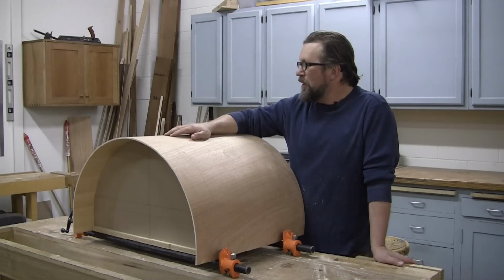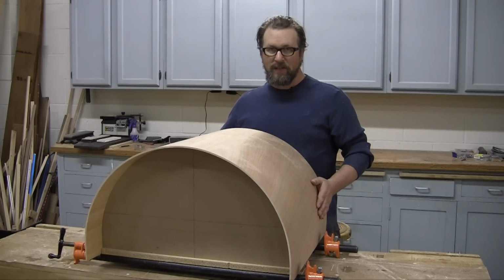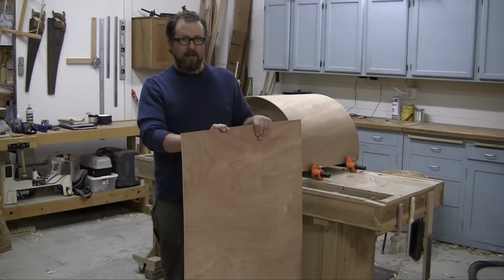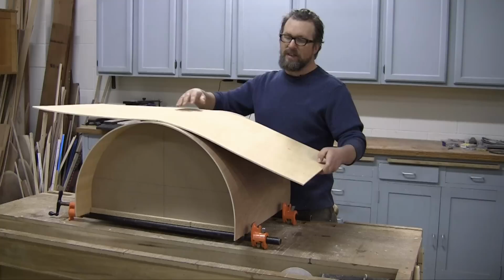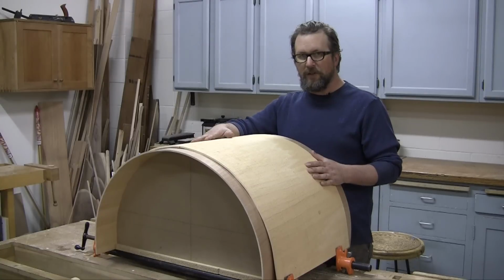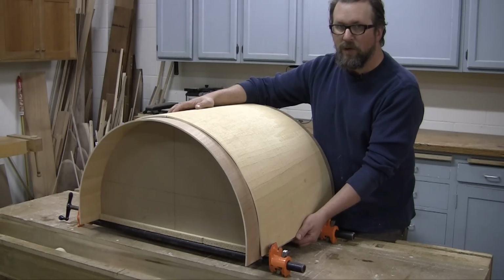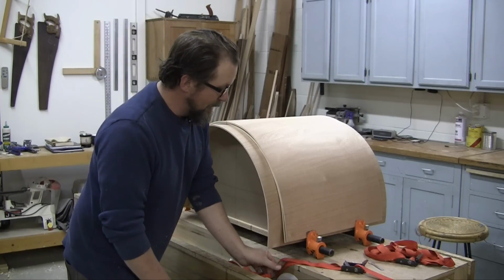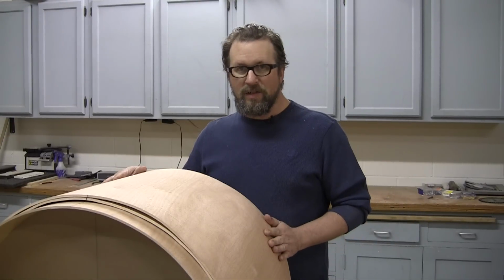How to Make a Curved Cabinet Door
Creating a curve in a piece can add a unique look to your next woodworking project. Brad Holden demonstrates how to use bendable plywood laminations and a form to create a curved front for his bathroom vanity.